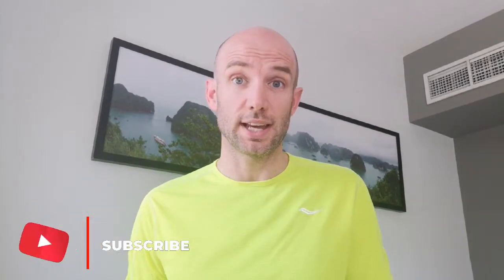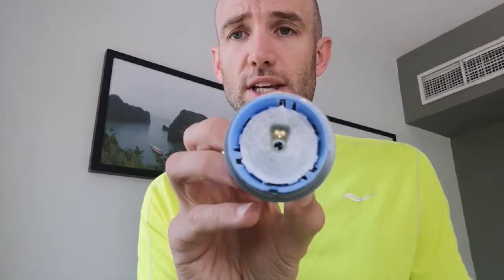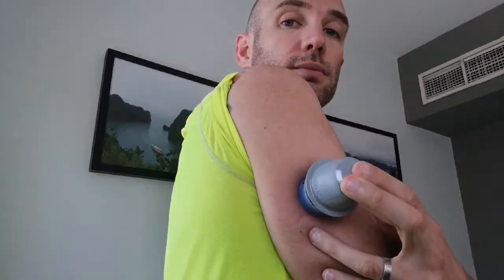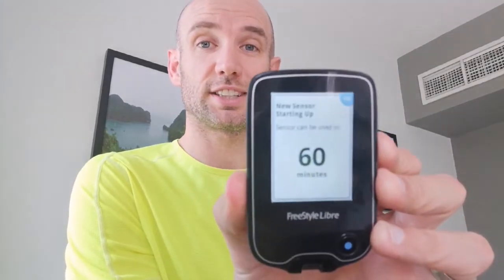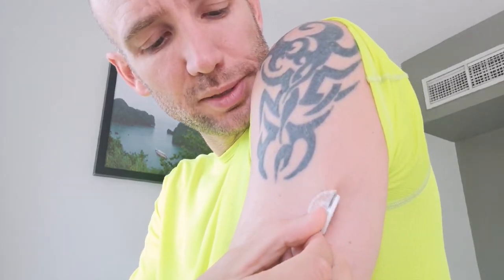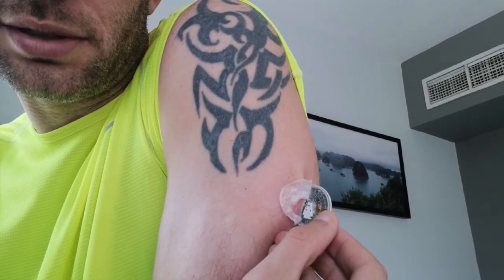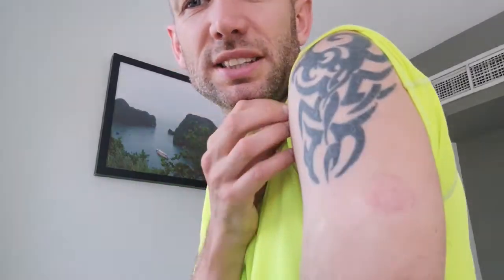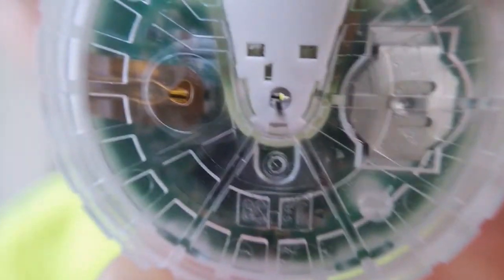freestyle libre not working - after I jumped in the pool with the reader in my pocket.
In this video I see if I can get my freestyle libre working after I jumped in my pool with the reader in my pocket. Will it ever work again?

Abbott obviously says that the freestyle libre reader should most definitely not be submerged in water, however, we are all human and things happen. so here goes, lets get the reader all cleaned up as best I can and see if she will live again.